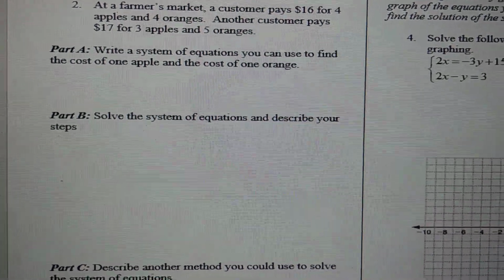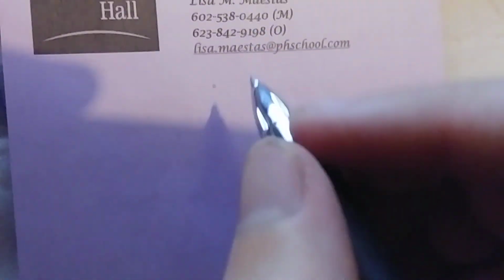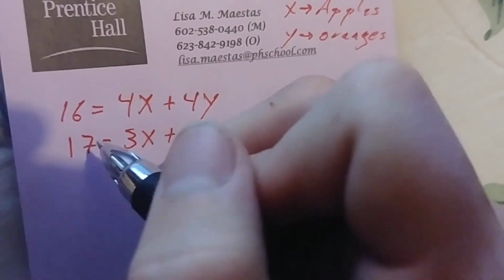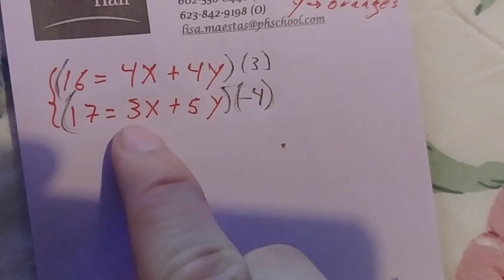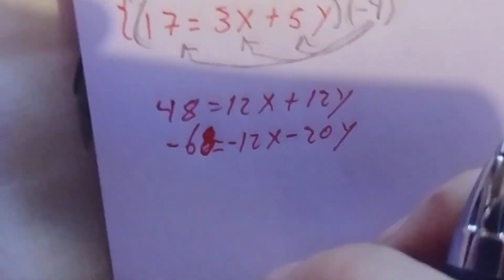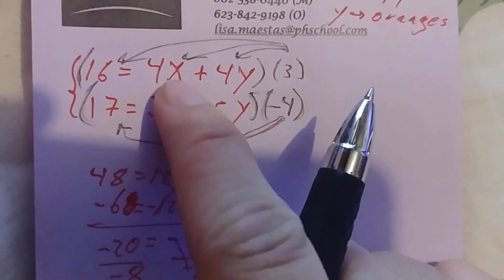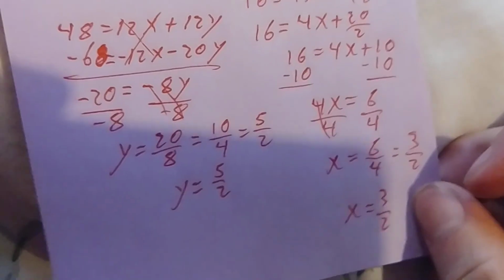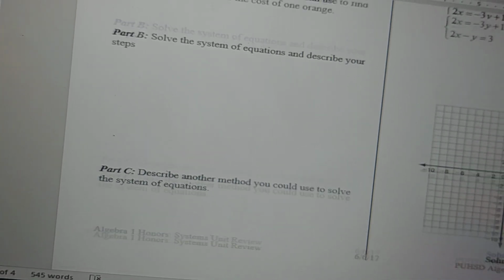Problem 2 of Study Guide (Unit 3) Algebra 1, 2